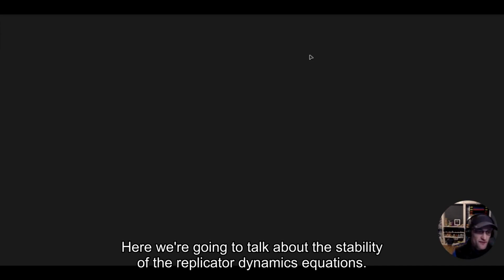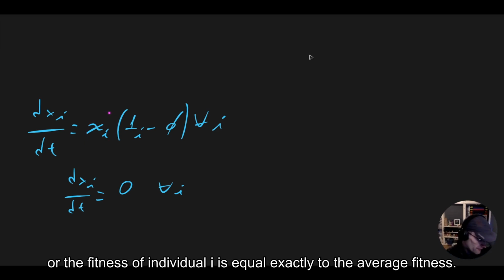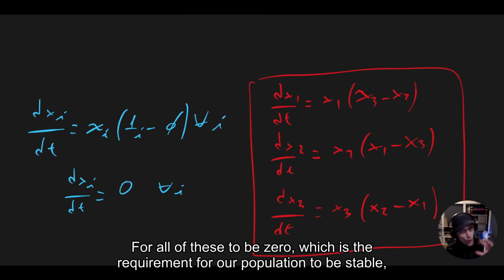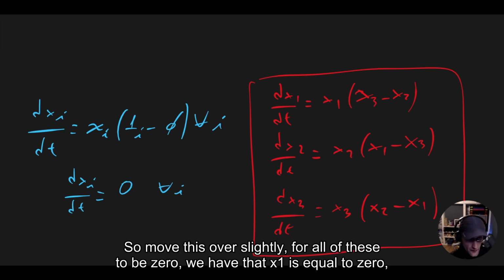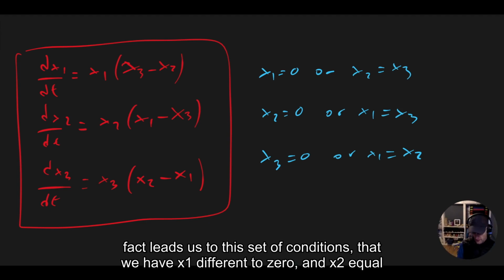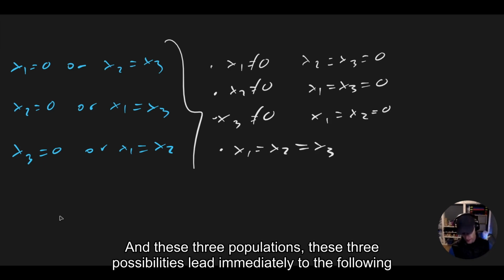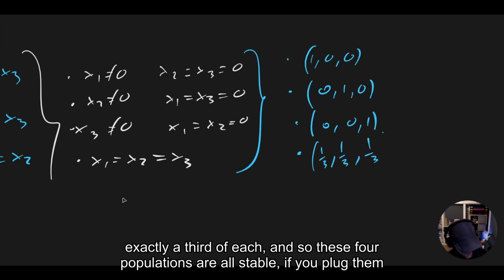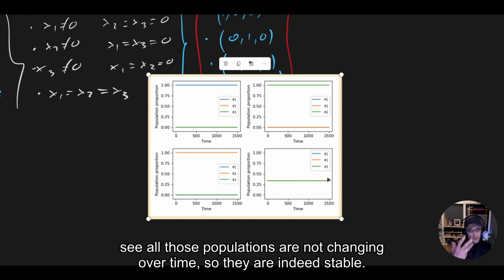Stability of the replicator dynamics equation.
This describes finding populations for which the replicator dynamics equations are stable: ie the derivates are all zero.